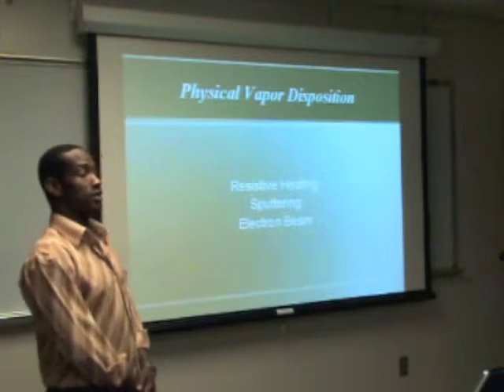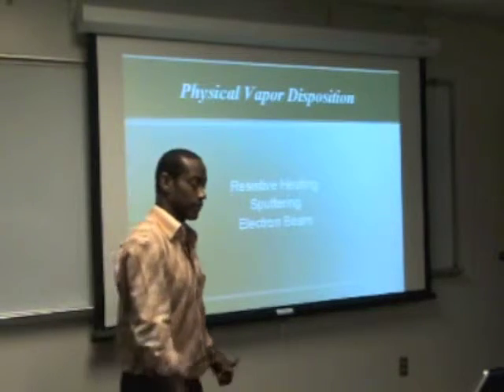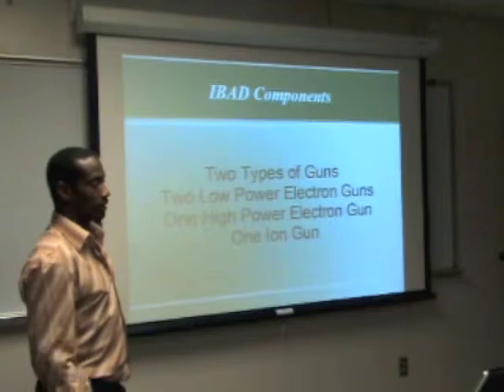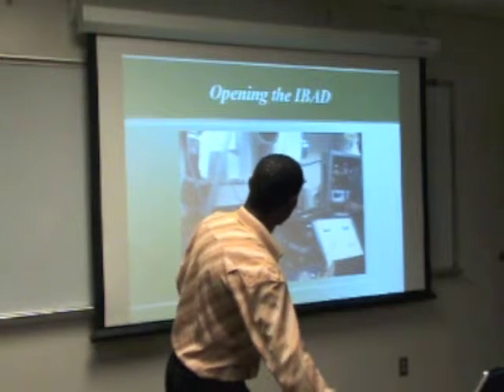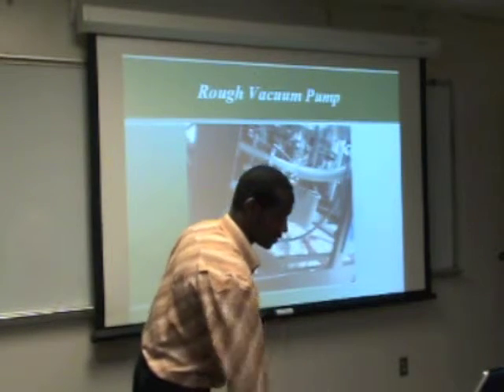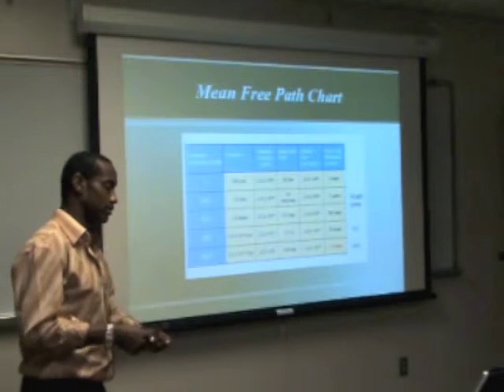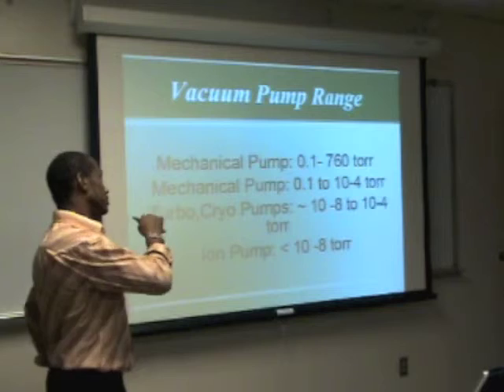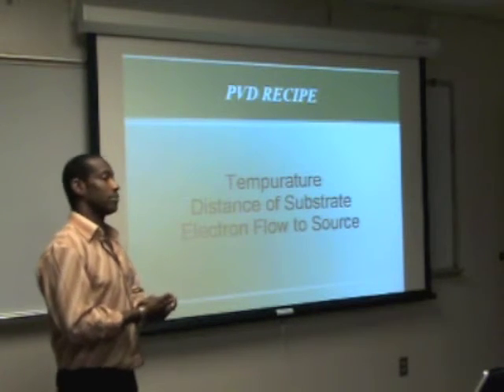2011 AAMU REU Project Updates 24 June 8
2011 AAMU REU Project Updates 24 June 8